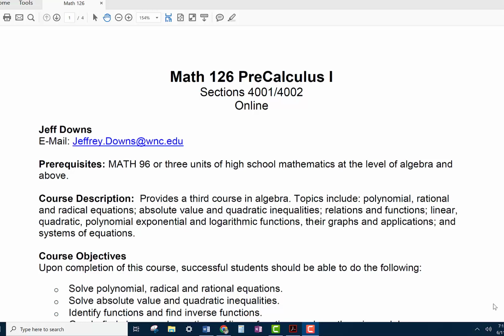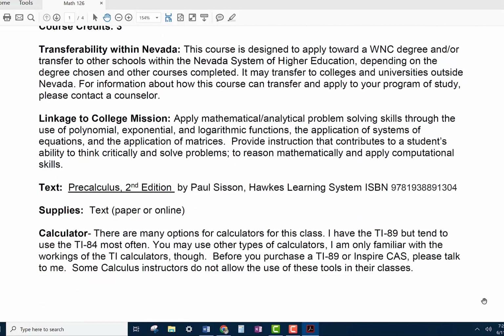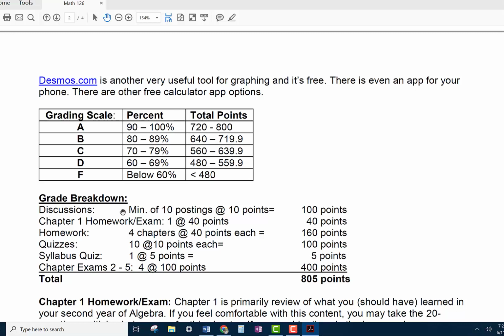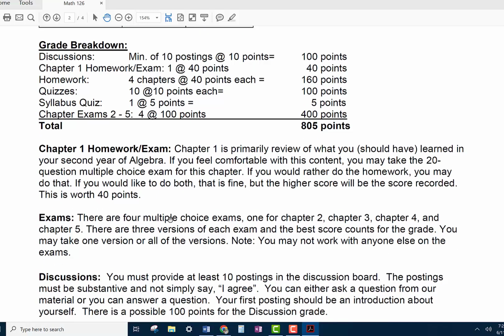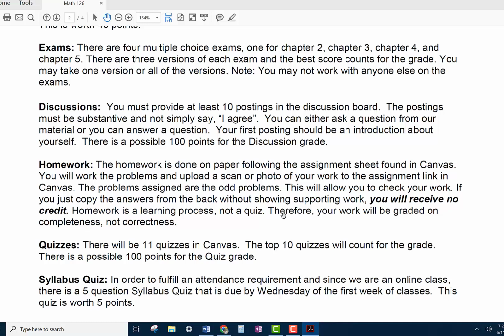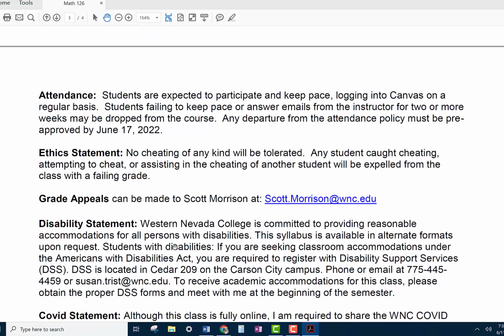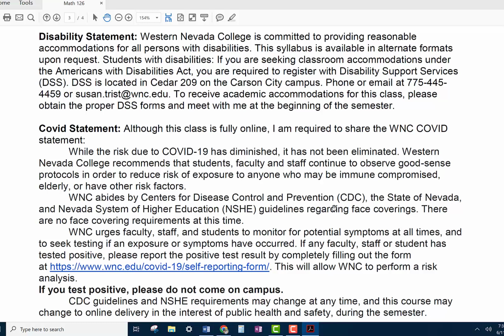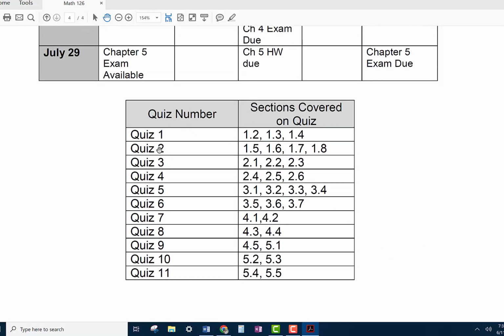Math 126 Syllabus Review Summer 2022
In this video I review the syllabus for the Math 126 4001/4002 sections offered at WNC, Summer 2022.